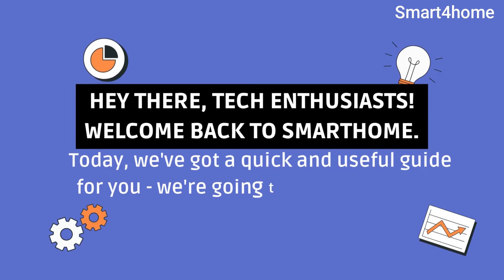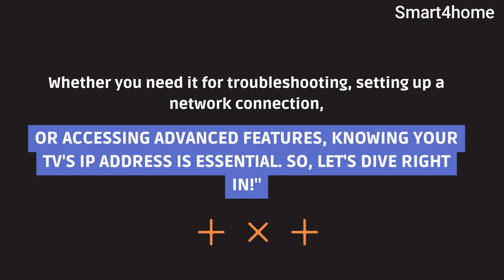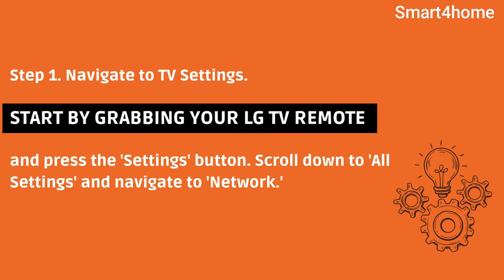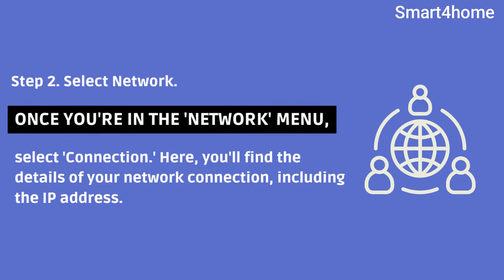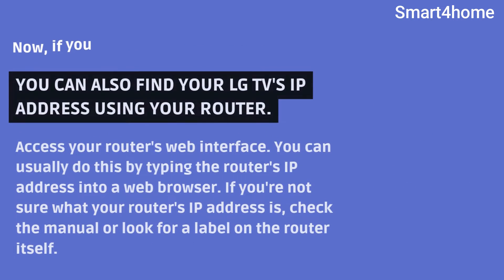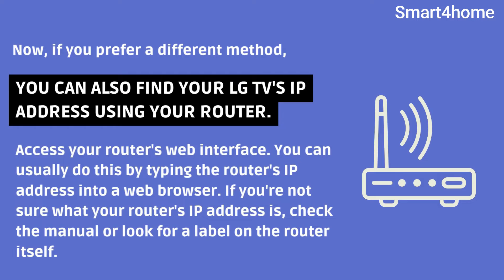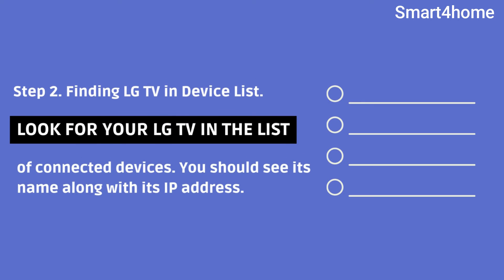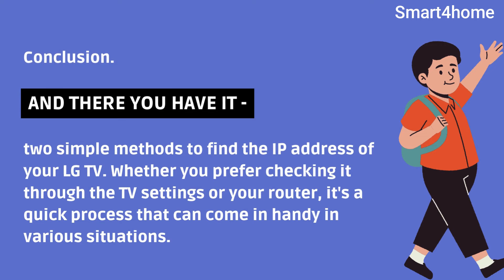How to Find the LG TV IP Address? [ LG Smart TV: How To Check The IP Address? ]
📺 Ever wondered how to locate the IP address of your LG TV? Look no further! In this comprehensive tutorial, we'll guide you through the simple steps to find your LG TV's IP address effortlessly.

🔍 Finding your LG TV's IP address is crucial for various reasons, including setting up smart features, connecting to your home network, and troubleshooting connectivity issues. Whether you're a tech enthusiast or a casual user, this guide is designed to make the process seamless.

🚀 Key Topics Covered:
1️⃣ Introduction to LG TV IP Address
2️⃣ Why Knowing Your IP Address Matters
3️⃣ Step-by-Step Guide to Find LG TV IP Address
4️⃣ Troubleshooting Tips for Connectivity Issues
5️⃣ Advanced Settings and Customization

🔧 No technical jargon here! Our step-by-step instructions are beginner-friendly, ensuring that everyone can follow along without any hassle. Join us on this journey to demystify the world of LG TV settings.

🎓 Knowledge is power, and in today's connected world, understanding your devices is essential. Whether you're streaming content, playing games, or simply want to optimize your TV's performance, discovering your LG TV's IP address is the first step.

Important Tags:
how to find the lg tv ip address
how to find the ip address on a lg tv
how to find ip address on lg smart tv
how to find lg tv ip address
how to find lg tv ip address without remote
where to find lg tv ip address
how to find ip address for lg tv
find ip address for lg smart tv
how to find my lg tv ip address
how to find my lg tv ip address without remote
how to find ip address on lg tv without remote
how to find lg smart tv ip address without remote
how to find lg smart tv ip address
how to find my lg tv mac address